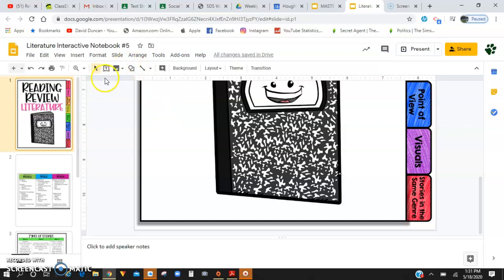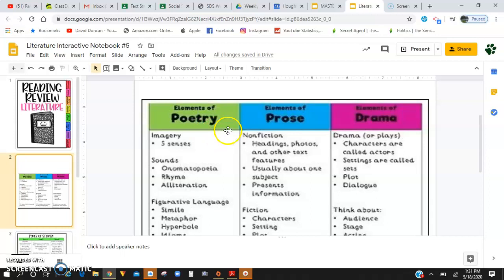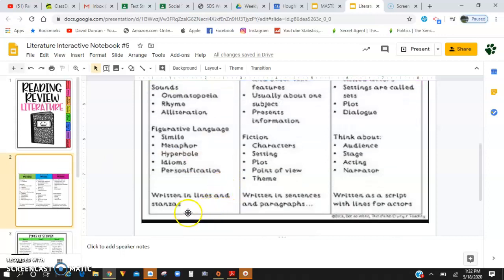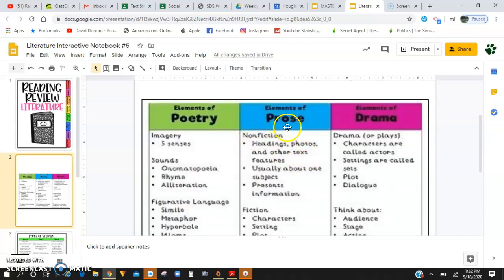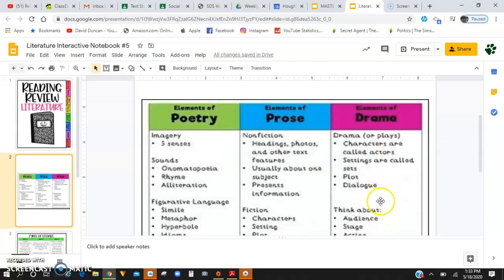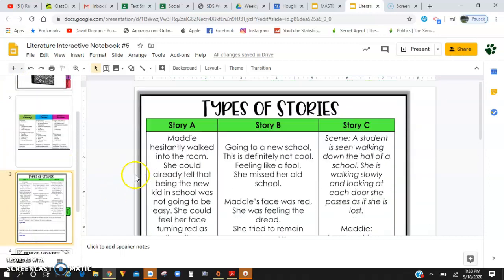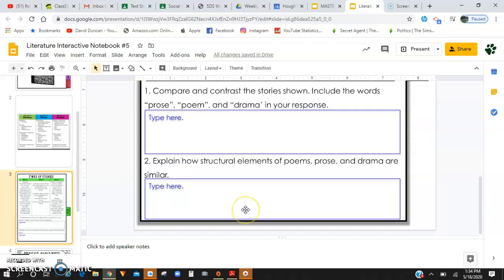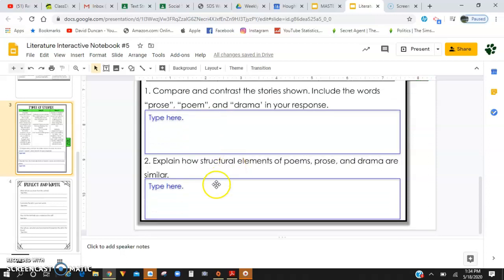Literature Interactive Notebook #5